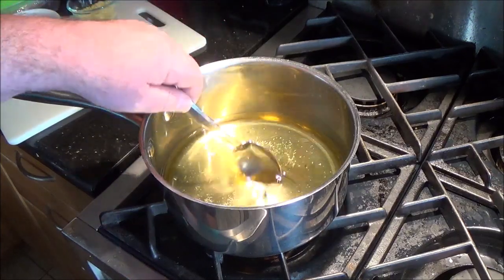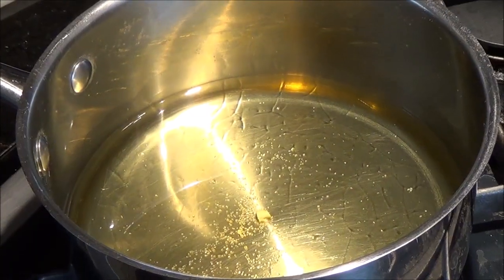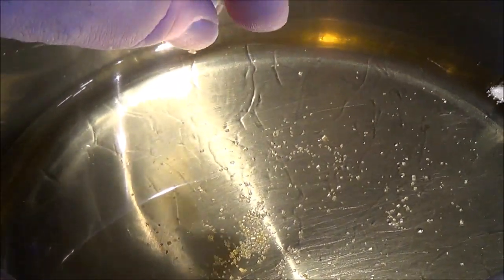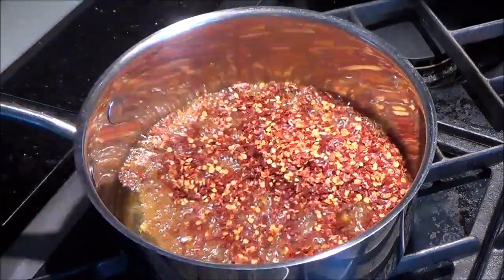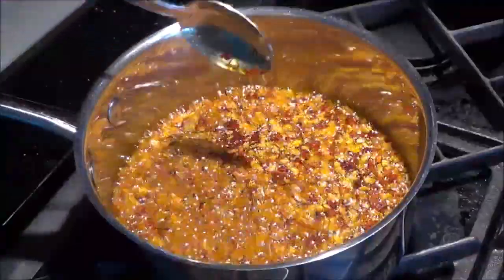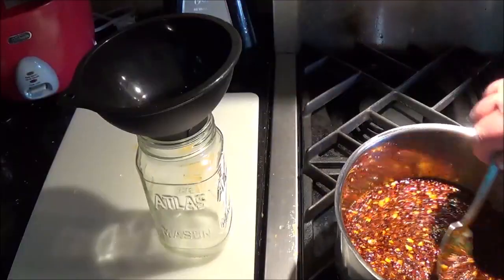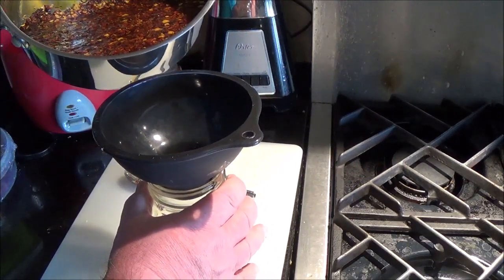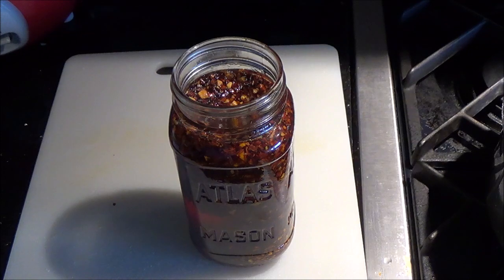Fast Garlic Chili Oil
This version doesn't require a candy thermometer and take minutes to make. Use it as a condiment or an ingredient in dishes like noodles or stir fry.